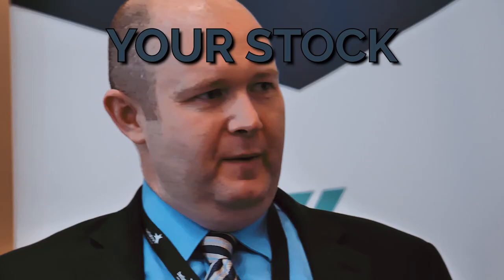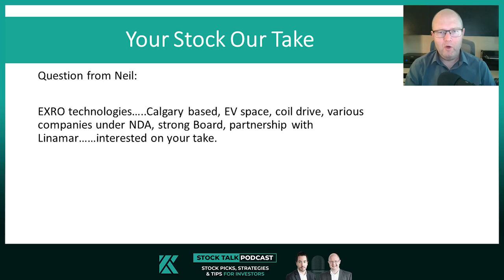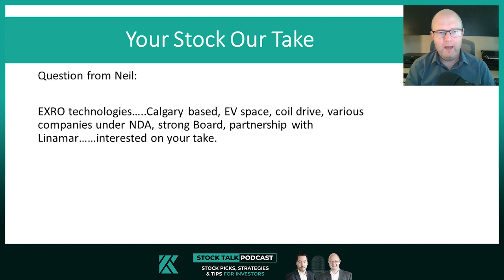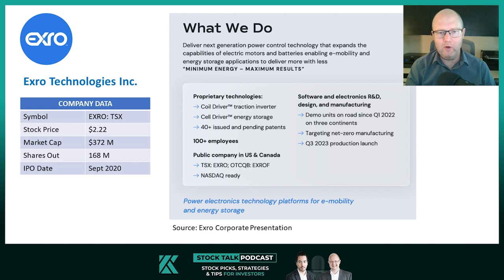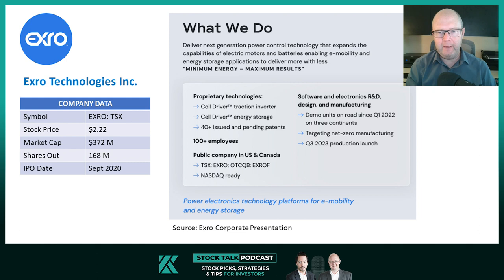Too Soon to Invest | Your Stock, Our Take Exro Technologies (EXRO:TSX)